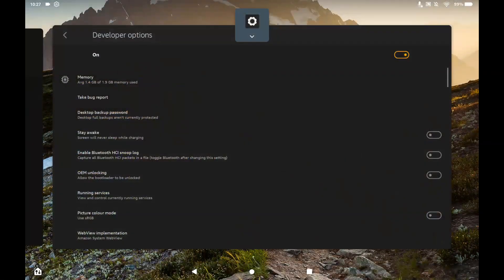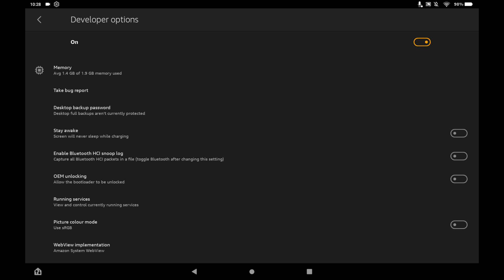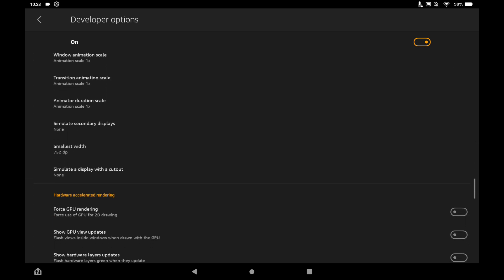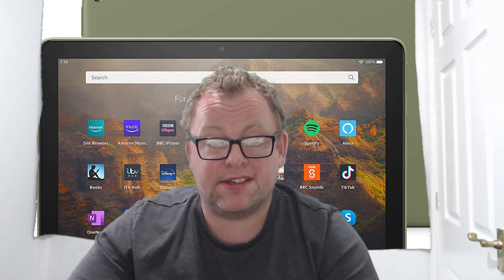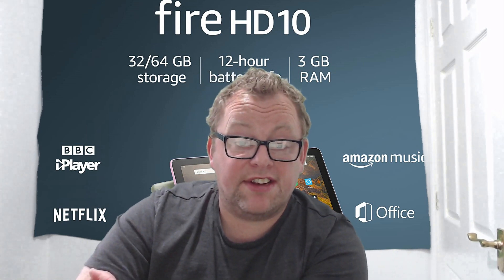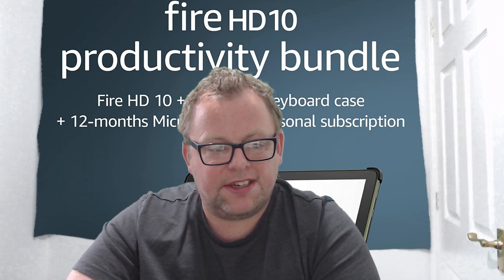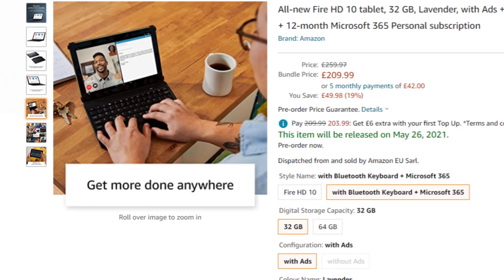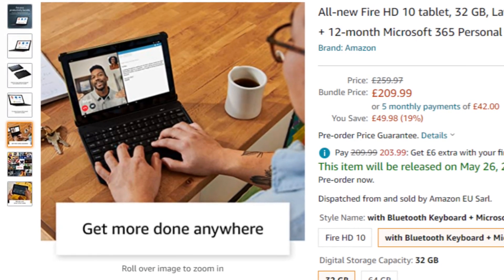Multi Window on the Amazon Fire Tablet? Finally?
Are we finally getting multi window and a desktop like experience on the Amazon Fire Tablet?